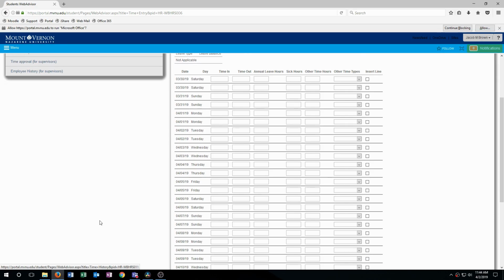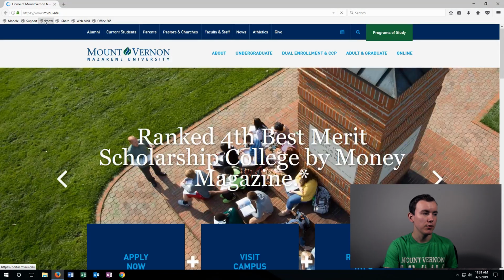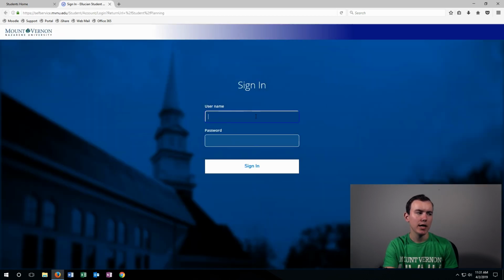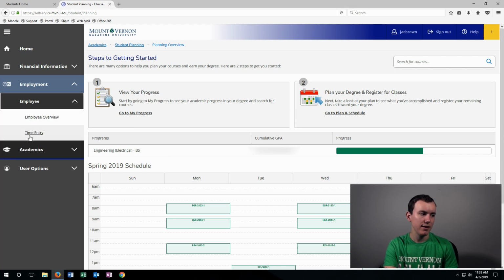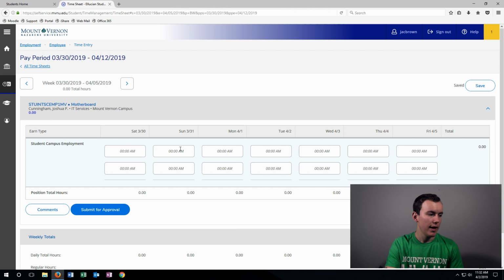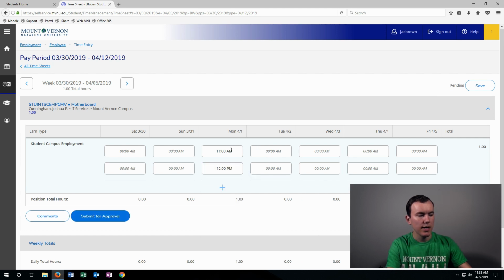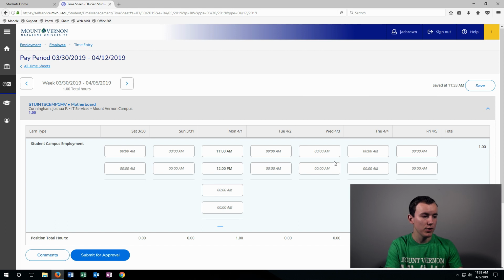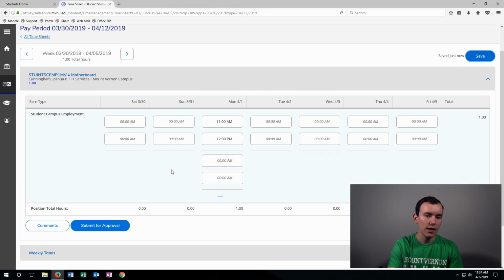New Time Entry for MVNU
This video is an overview of how to use the new method for time card entry using the self-service website for MVNU employees.